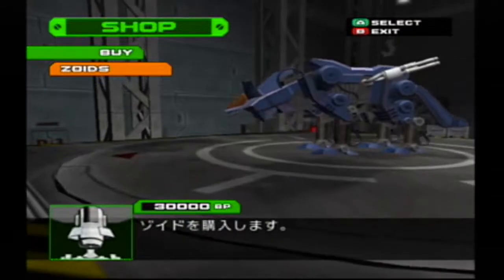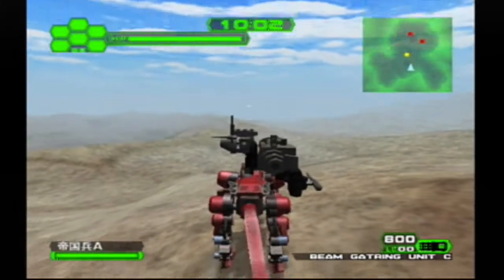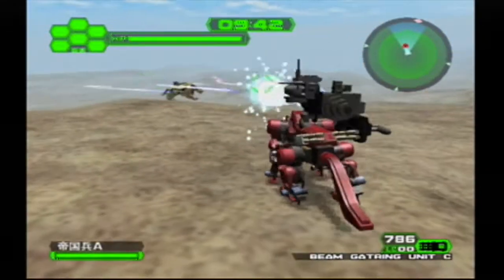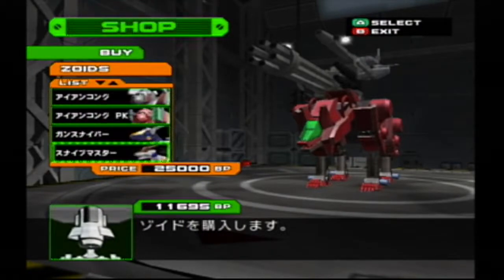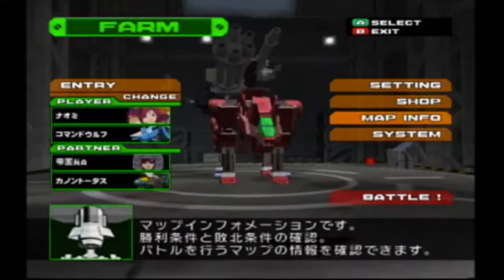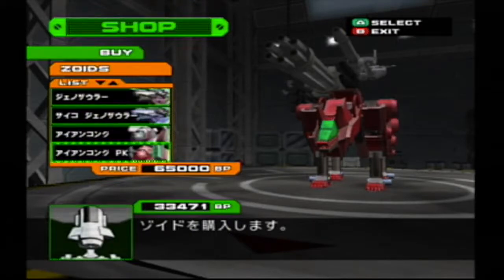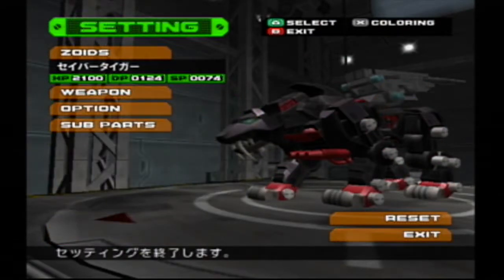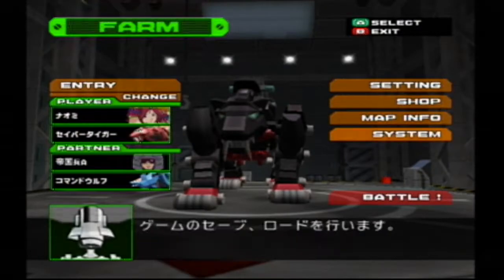Let's play Zoids VS One (JP, Gamecube) part 7 Tournament Mode!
part 7, the first part of the Tournament mode!